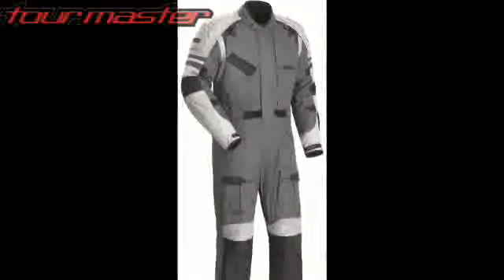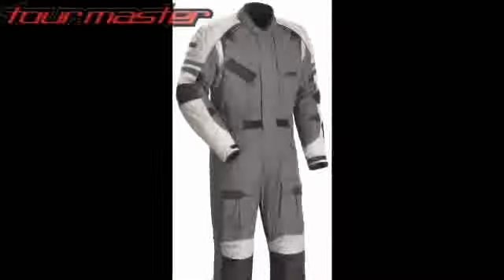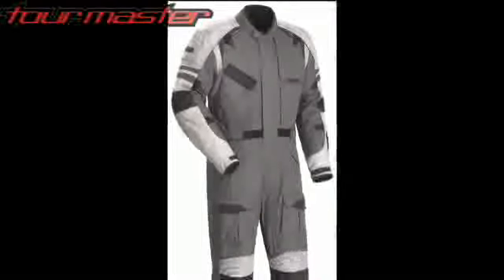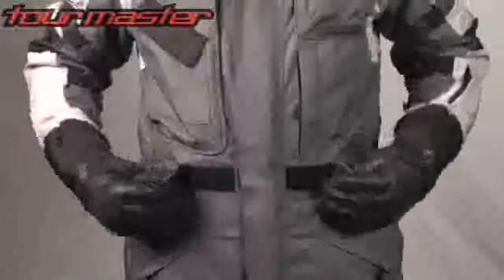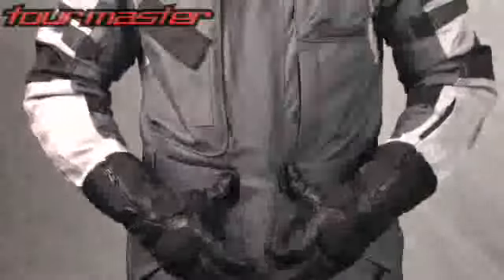Tourmaster Centurion Textile Motorcycle Suit